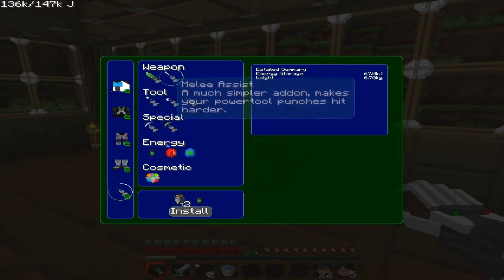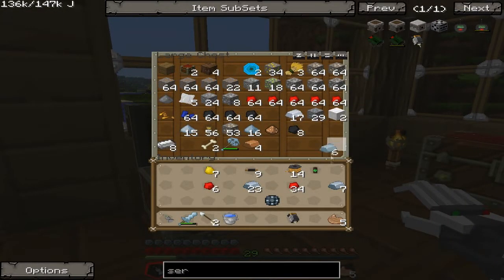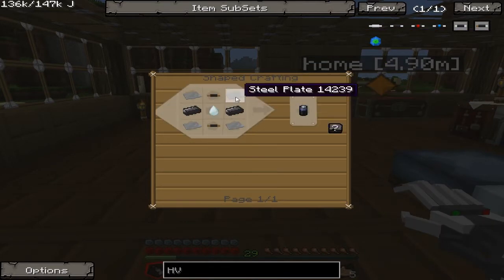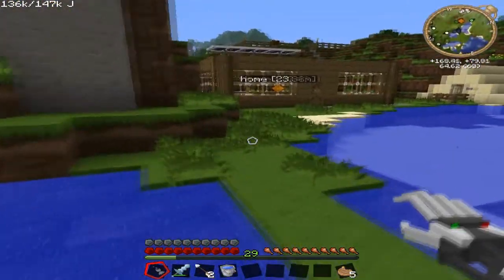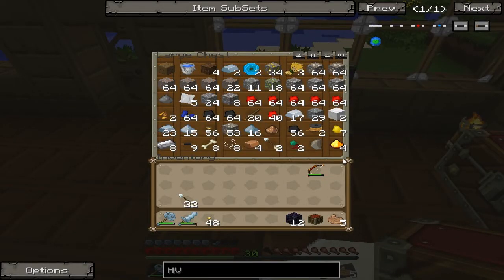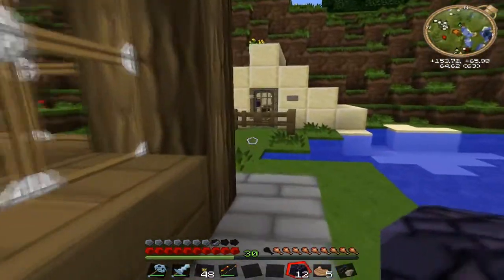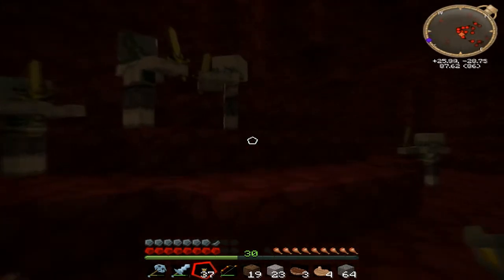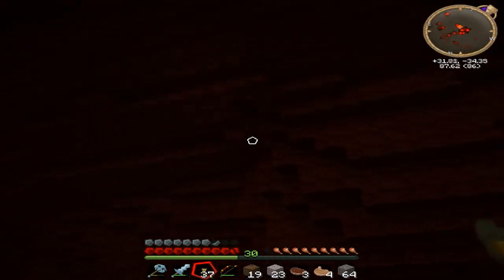Minecraft Voltz - Episode 15 - Into The Nether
Hello and welcome to another video. this is going to be a lets play on a mod pack called voltz. Hope you enjoy :D